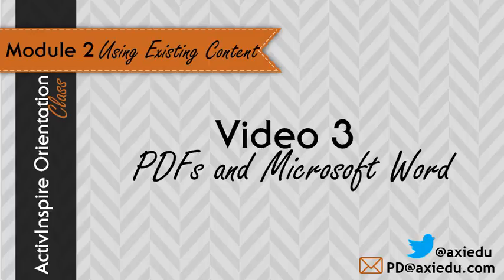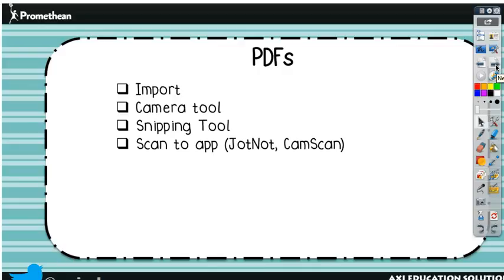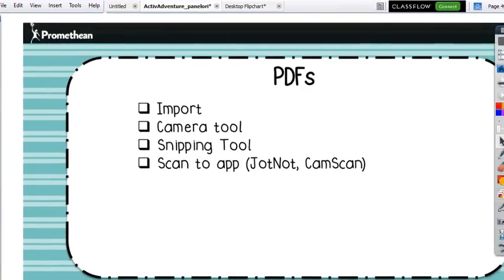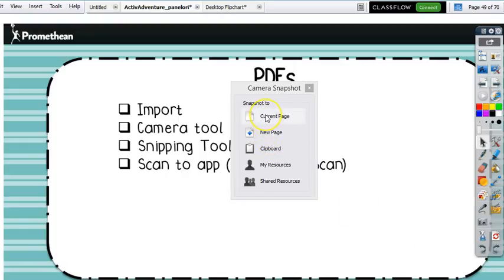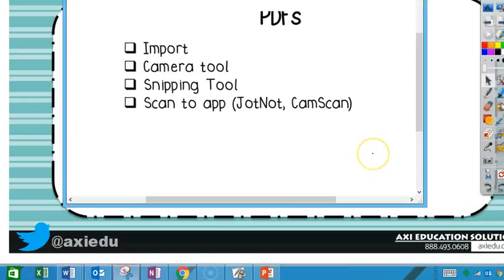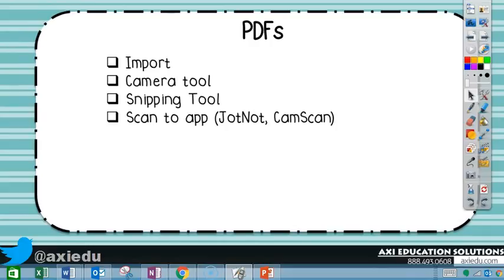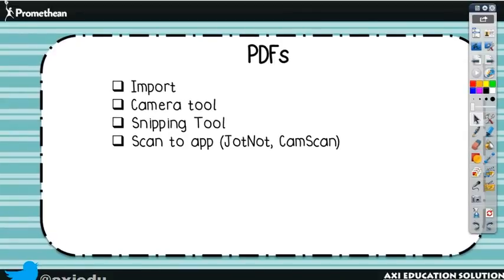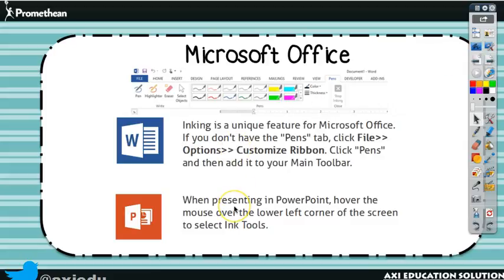ActivInspire Orientation Module 2, Video 3